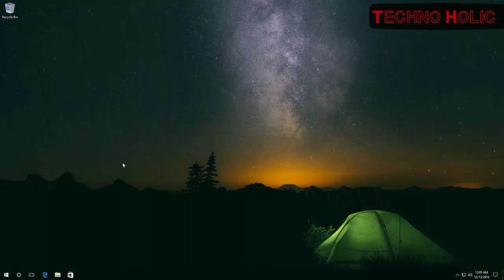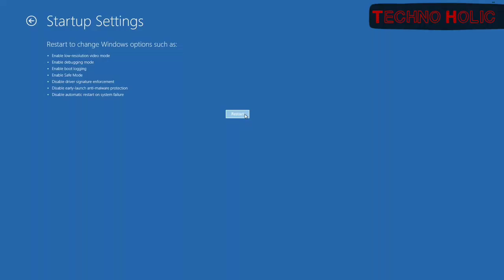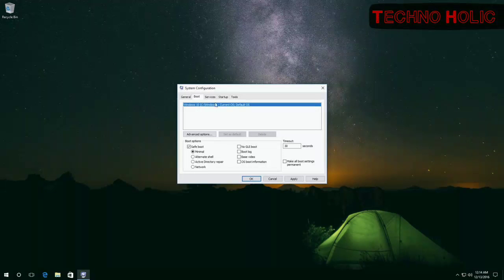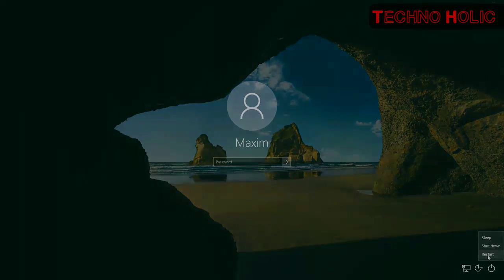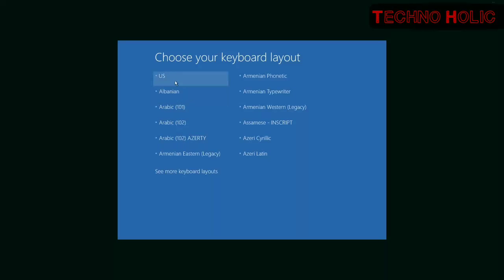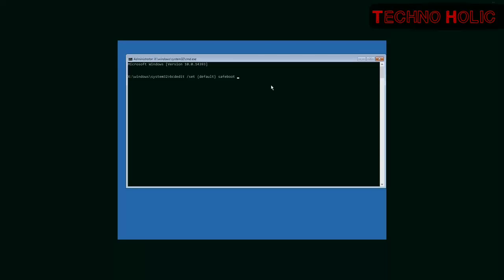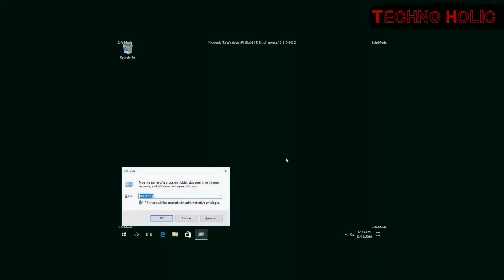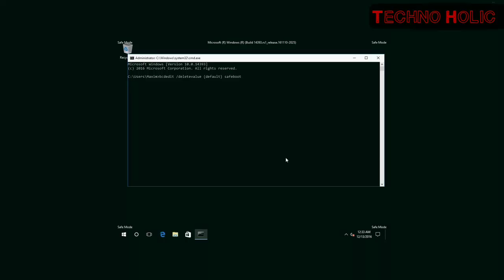Quick Ways to boot windows 10. |Windows 8,7,Vista |Reboot |Format |Install |Update |Boost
These some quick ways to boot windows 10.
How to boot windows 10.
How to reboot windows 10